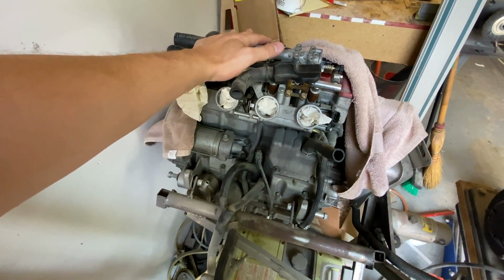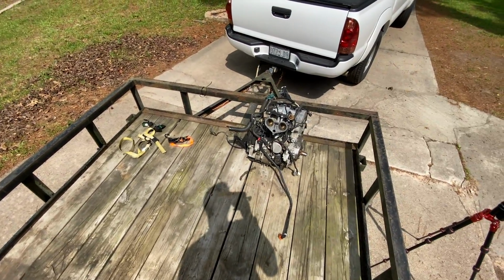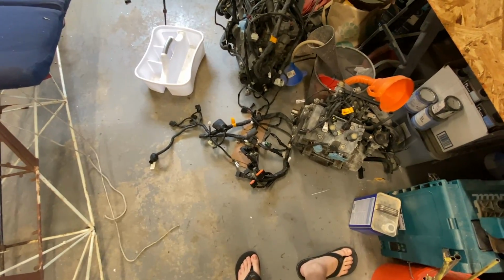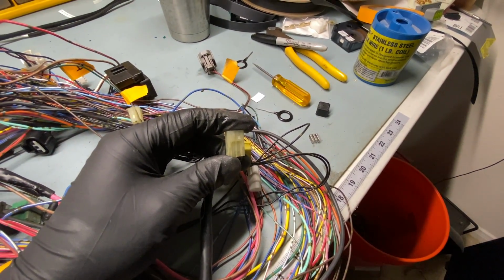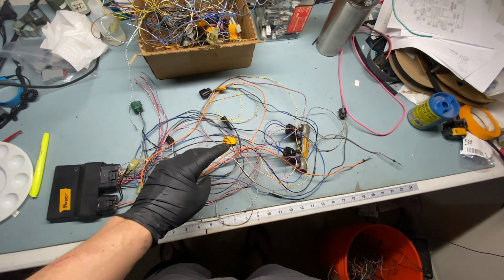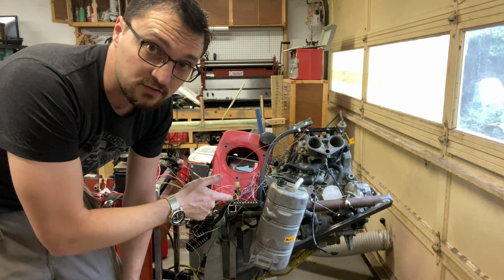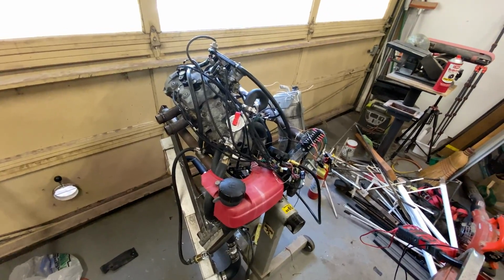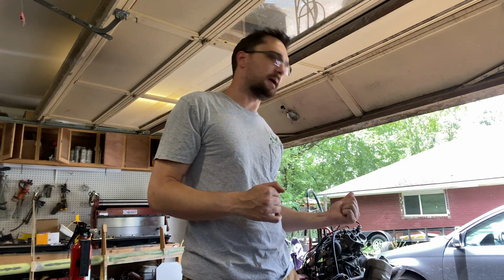Building Better Wiring - Designing The Yamaha Phazer 80hp Airplane Conversion Harness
In this video I take you along for the process of designing and building a wiring harness for the Yamaha Phazer for aircraft use.

Yamaha Aircraft Conversions Facebook page - best place for information about Yamaha engines in aircraft.